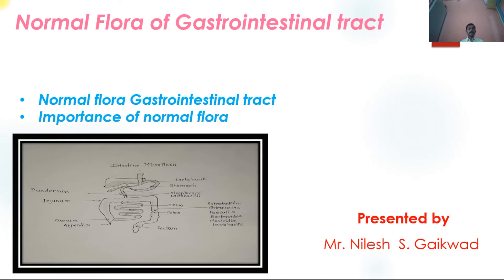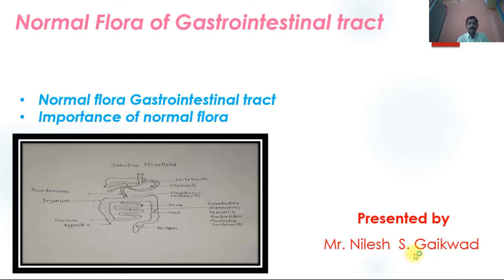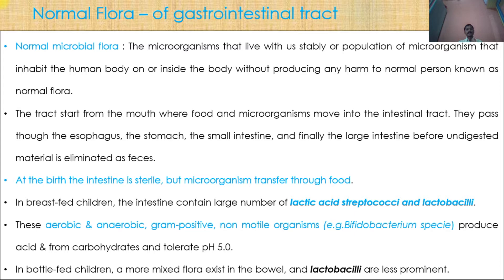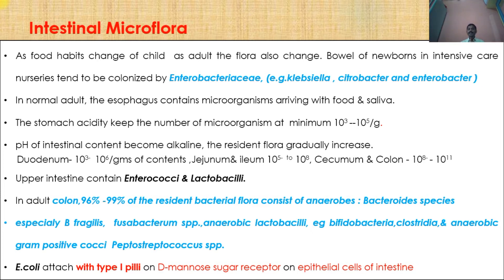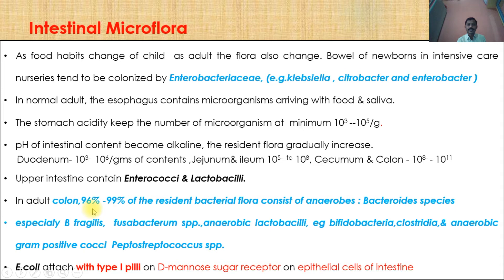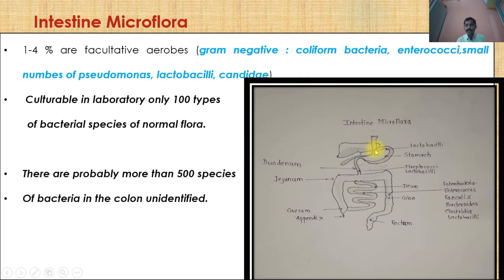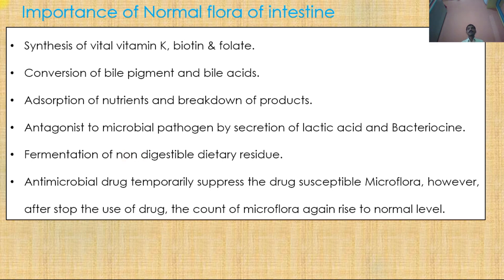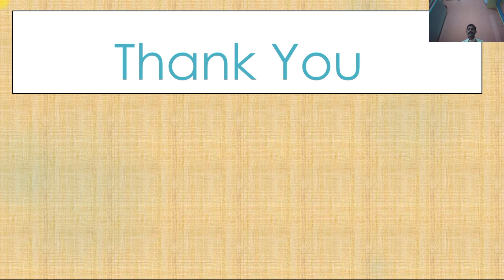Normal flora of Gastrointestinal Tract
Importance of Normal Flora of gastrointestinal Flora.
Normal flora of gastrointestinal Flora.